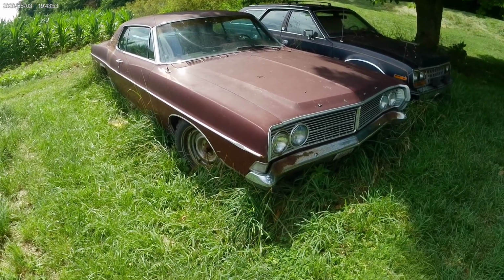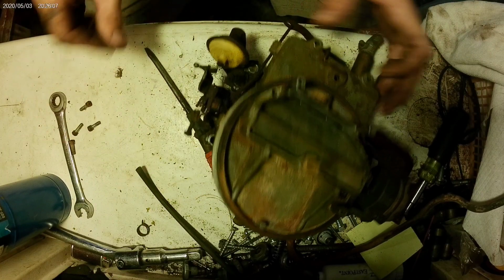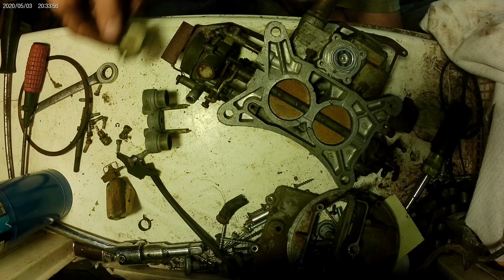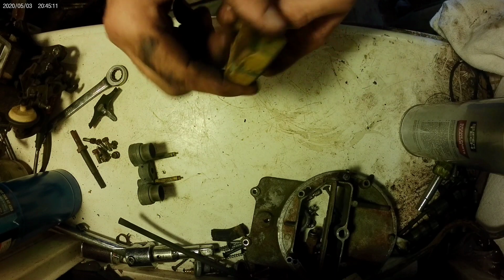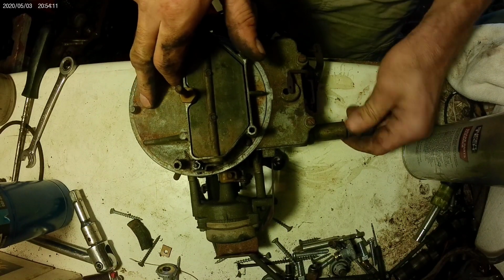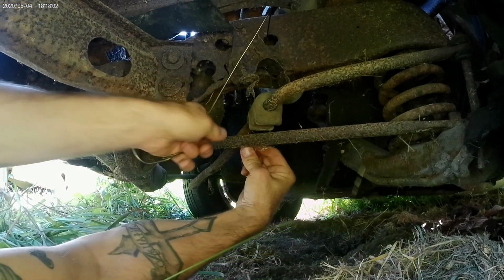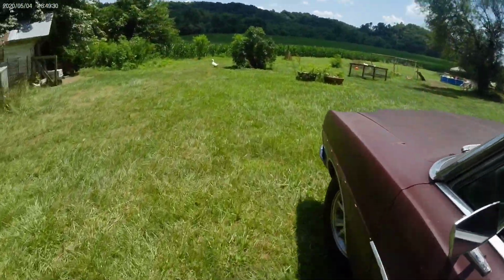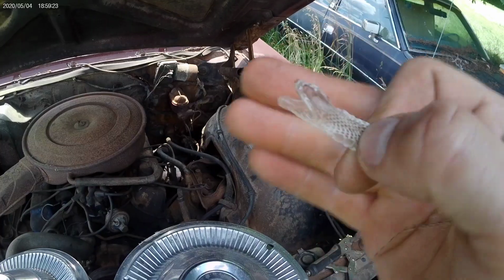1968 Fird Galaxie - Will It Drive?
Part 2 of the 68 Galaxie project. It Runs, but will it drive again?